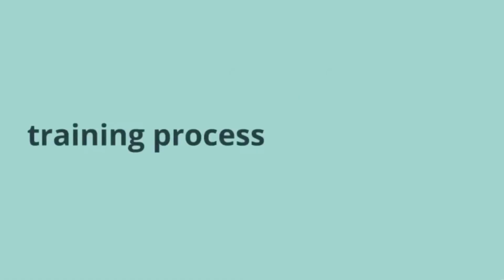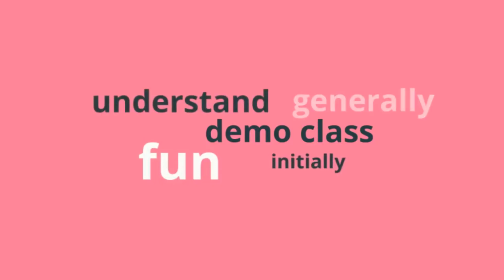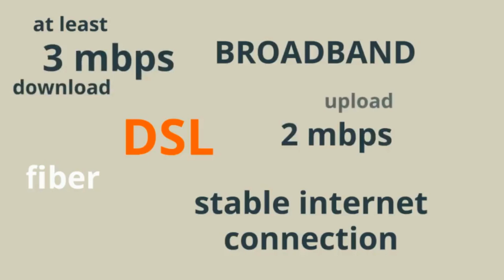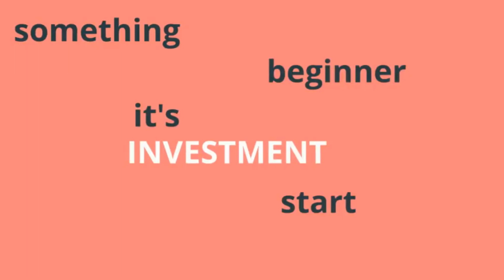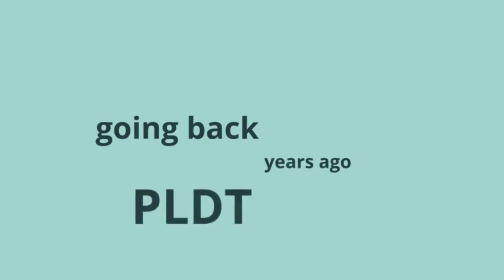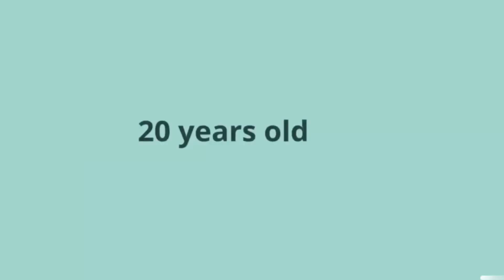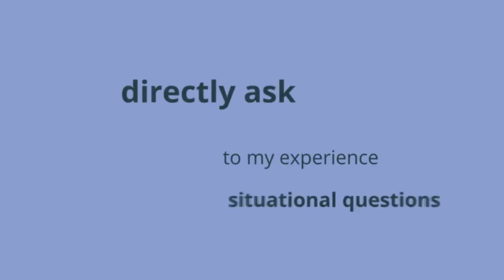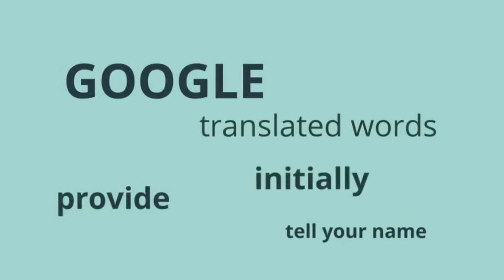How to Join Acadsoc (Part 2/3) - Vlog #1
This video would help you up with the 2020 UPDATED - 6 Easy Steps for joining Acadsoc! I will be giving you some tips you could do to pass!

Vlog #1 - Part 2/3
Talks about:
1. Steps 3-4 for joining Acadsoc
2. Sharing my own experiences
3. Tips and Procedures for joining

You could leave your messages on the comments down below and will sure respond to you. ✌❣